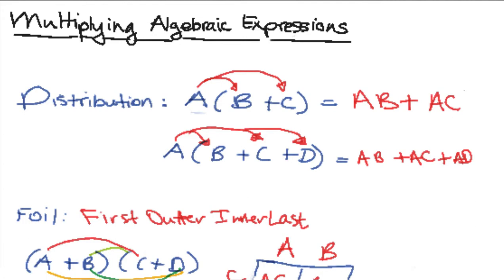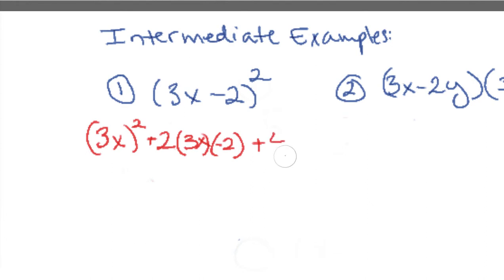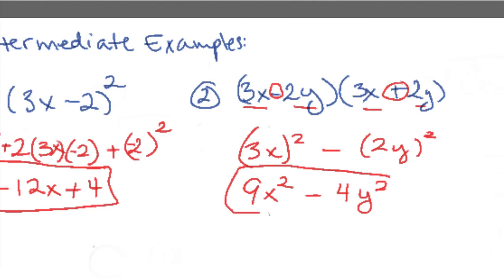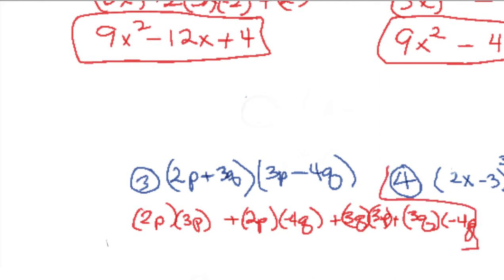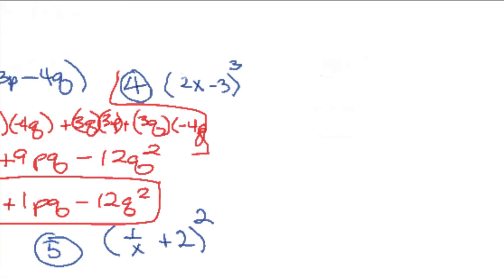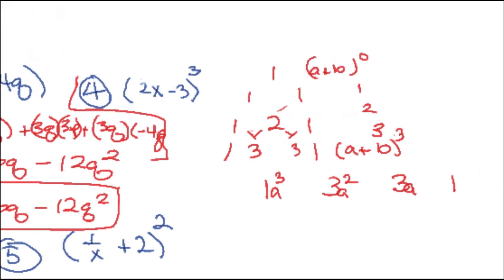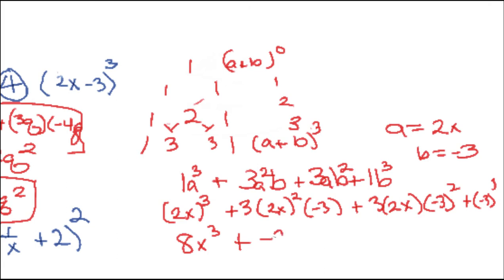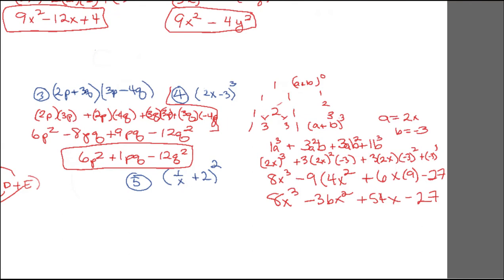[Math][PreCal]-Multiplying Algebraic expressions ntermediate examples video